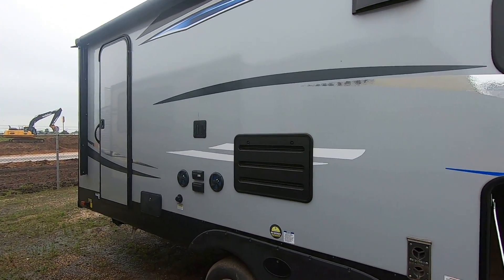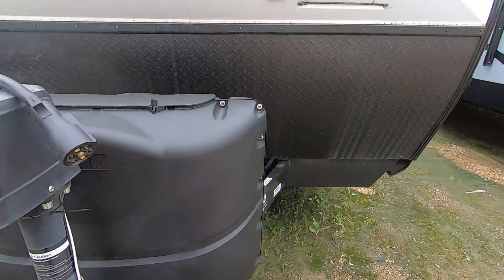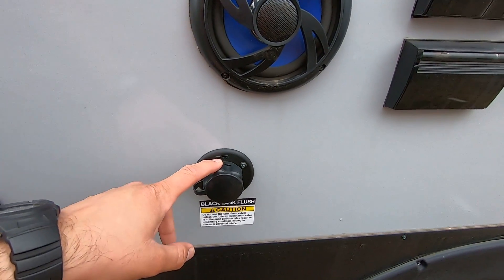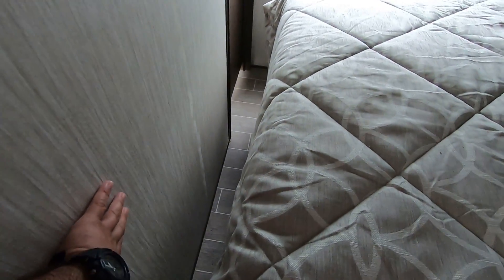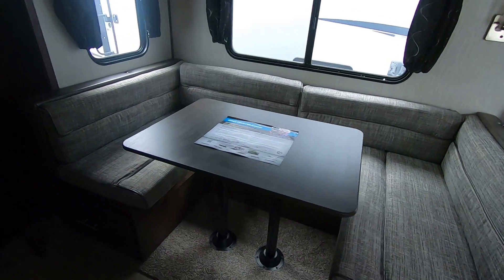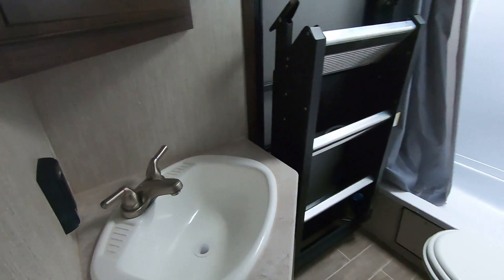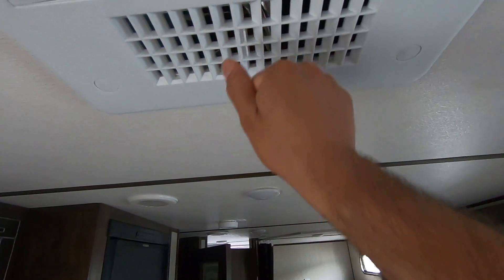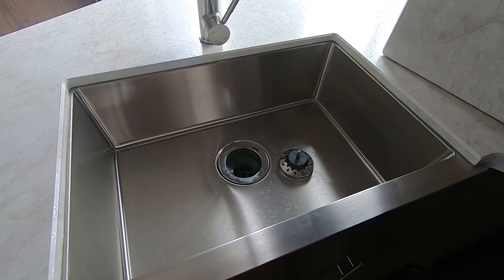Thank You Roel